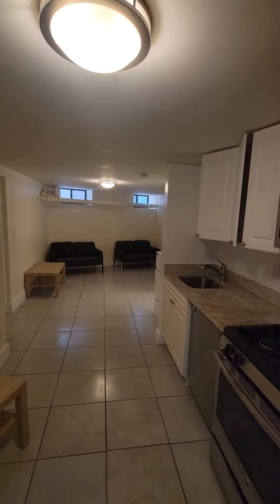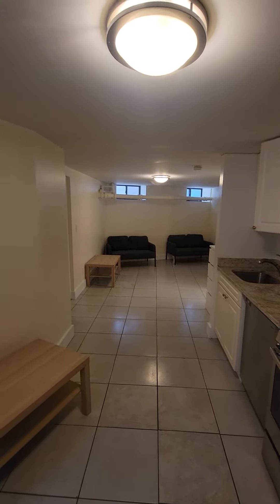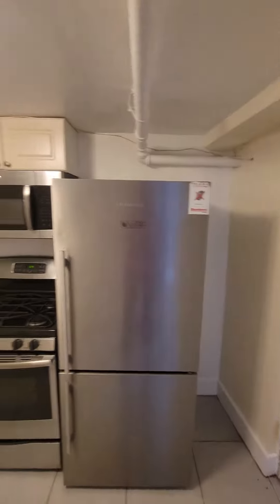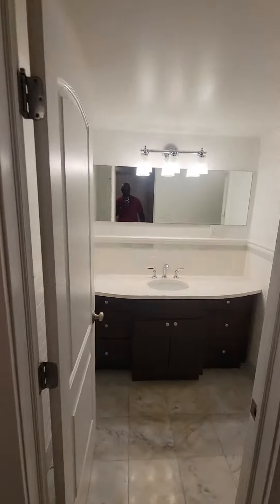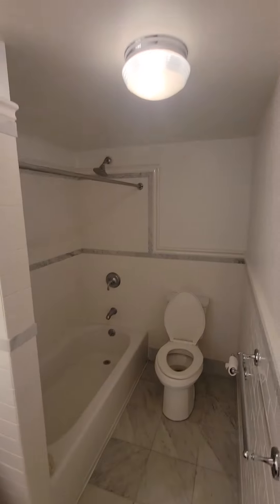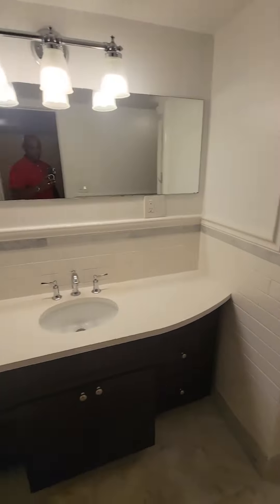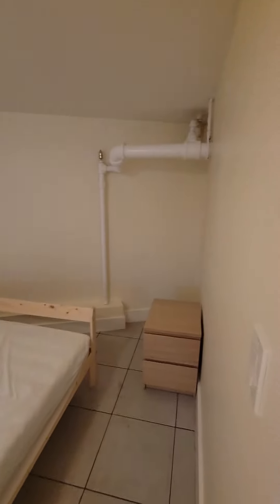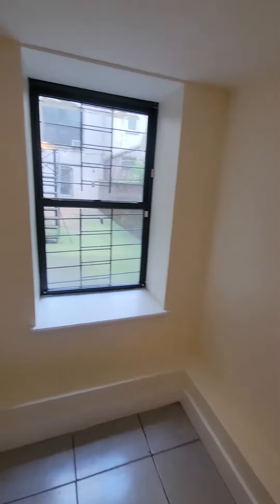C1 in 287 East 18th Street Brooklyn NY MNS Real Estate Exclusive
Gut renovated basement 1 bed with private. laundry room